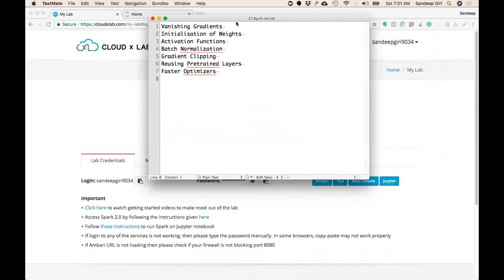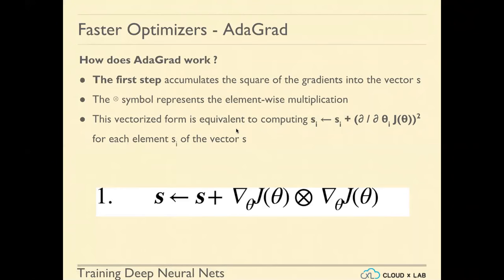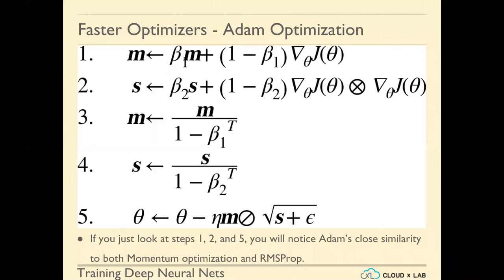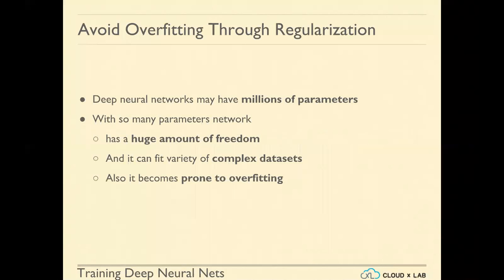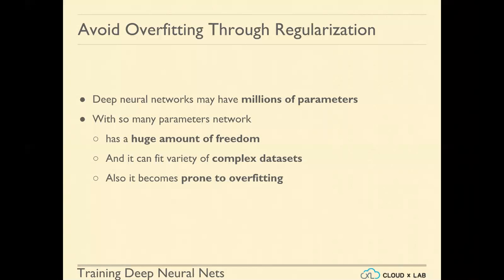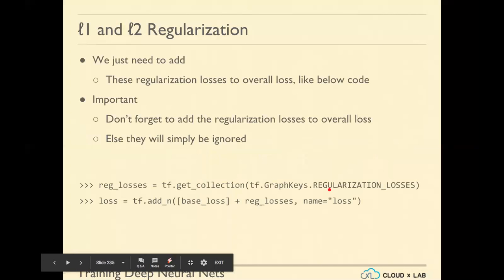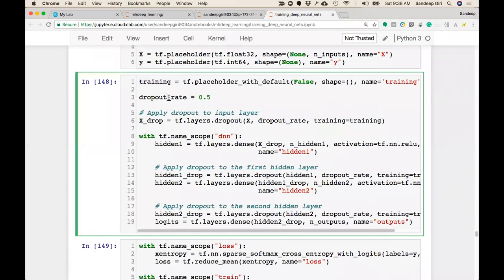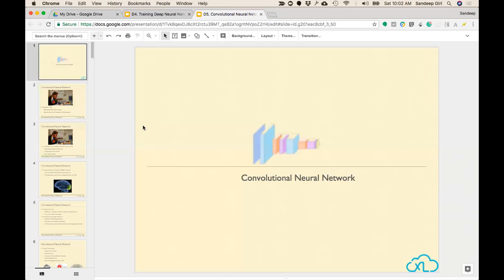Deep Learning | Training Deep Neural Nets - Part 2 | CloudxLab